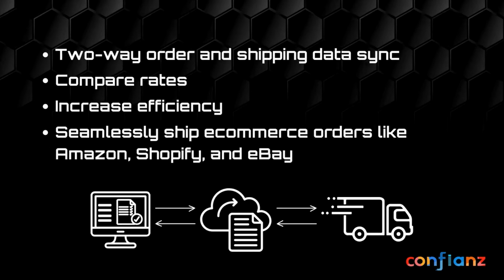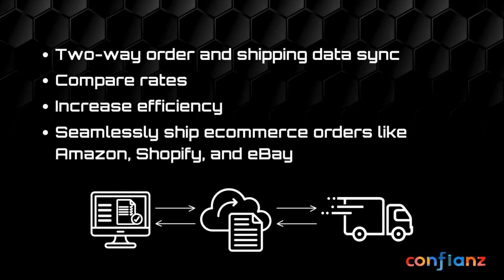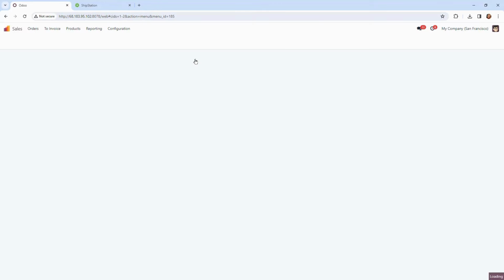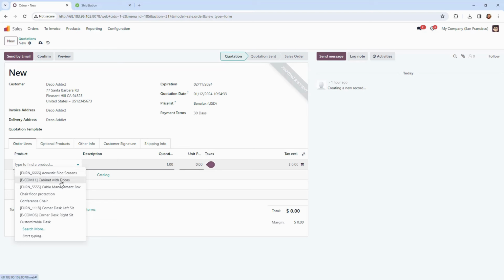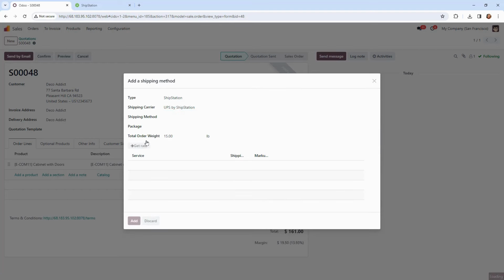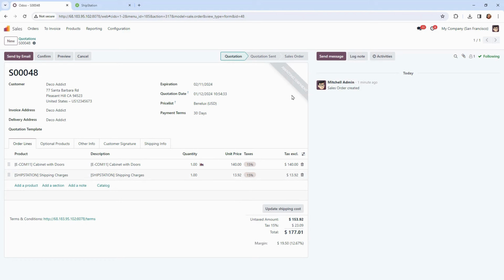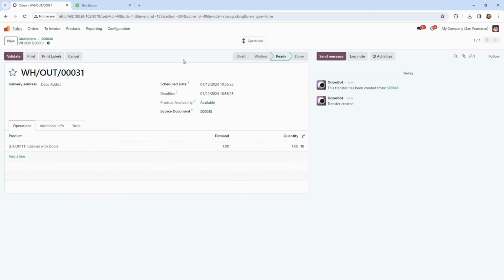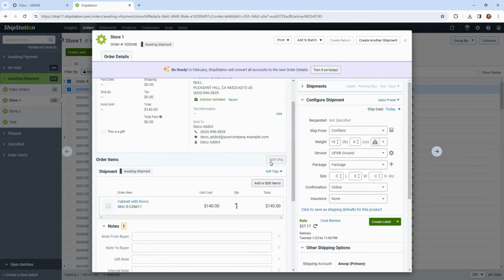ShipStation Odoo 17 Integration | Demo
Odoo ERP is designed to optimize the various aspects of company operations. And Shipstation enables businesses to streamline and automate the order fulfillment process. Say goodbye to manual entries, and wasted time scouring the internet for shipping rates, and watch your business thrive with a Confianz’s Odoo ShipStation Connector. dynamic, two-way sync. The Confianz Shipstation connector effectively enables a two-way synchronization between your Odoo ERP and ShipStation software. Now you can automatically pull and compare carrier rates, sync tracking information directly into your ERP, eliminate manual entries and duplications, and you can set up rules to ensure a swift and efficient workflow; effectively eliminate bottlenecks in your shipping operations.

Agenda:
- Demo how it works
- Create a sales order
- Process/validate the delivery order
Then it will be available in your shipstation account

Our office 🏢
Confianz Global Inc
5550 77 Center Dr 135, Charlotte,
NC 28217, United States